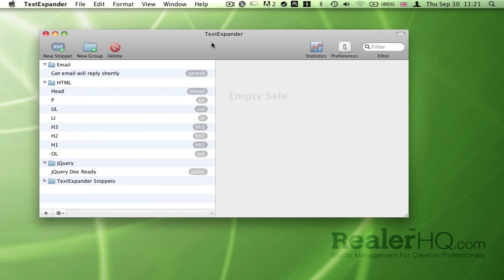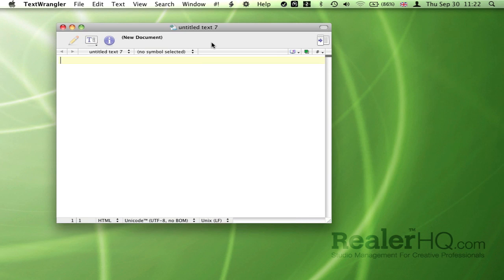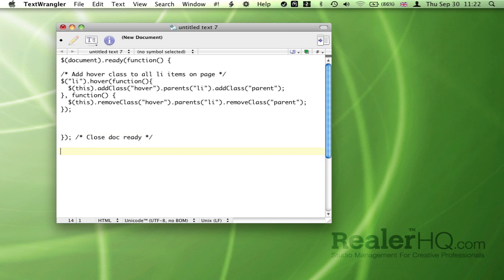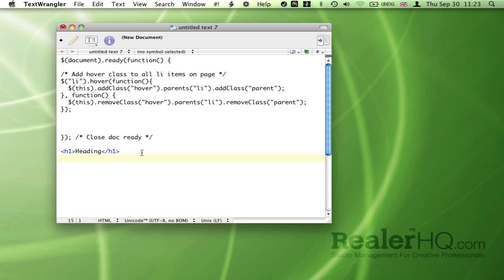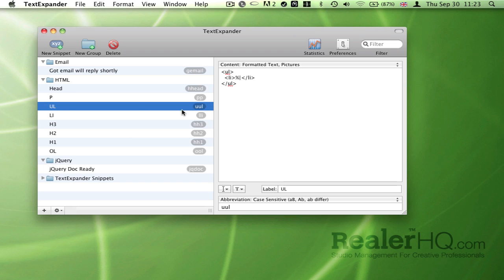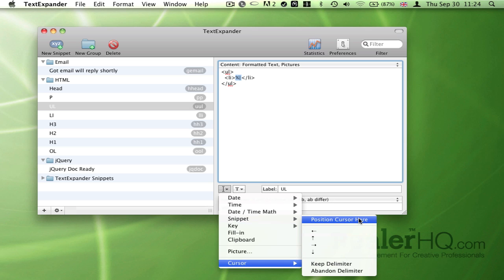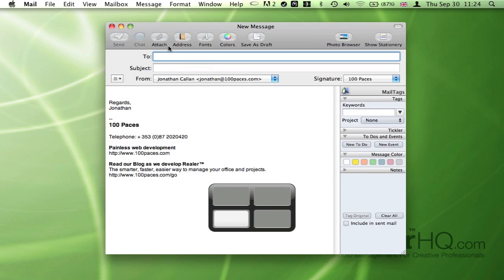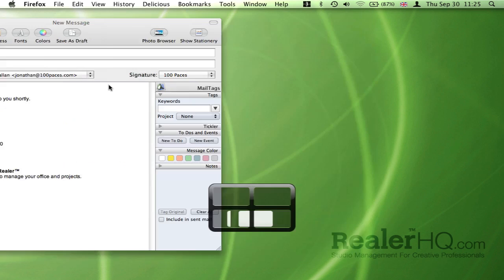Expand Your Text Horizons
Another Realer productivity tip for creative professionals. Use Text Expander to create code, text or email signature snippets which can be reused without having to re-type from scratch. Just type a few characters and the entire text will magically appear.